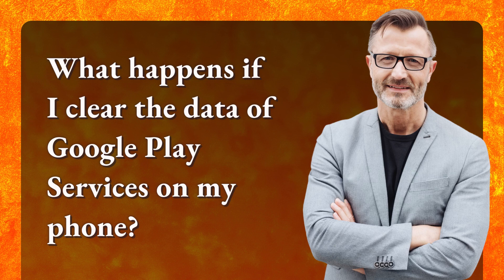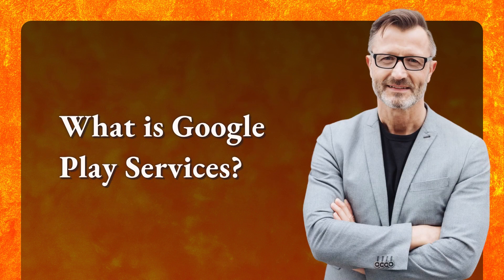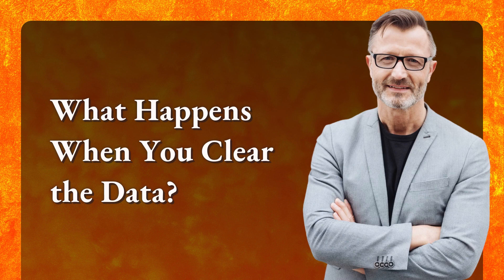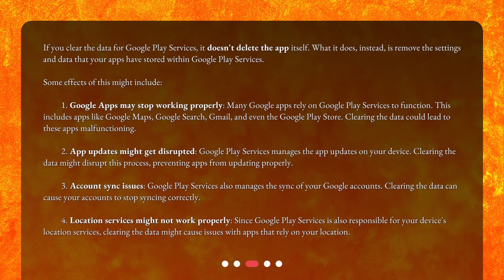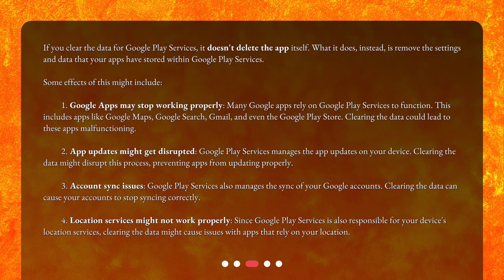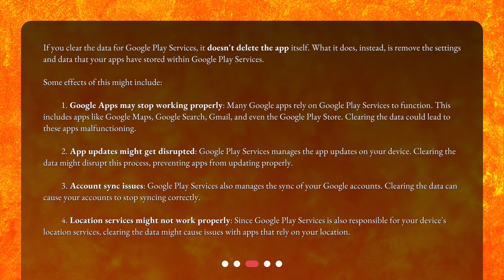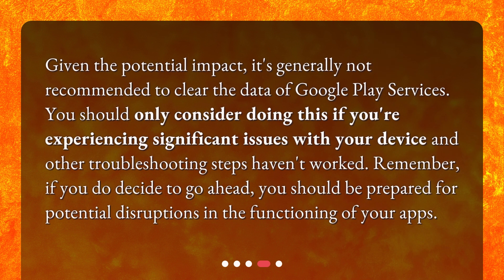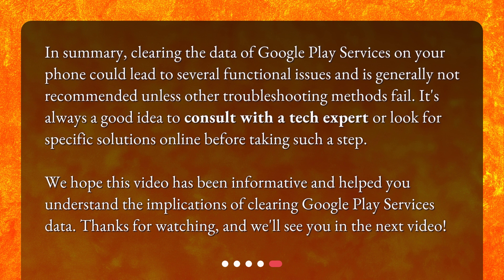What happens if I clear the data of Google Play Services on my phone?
Understanding the Impact of Clearing Google Play Services Data • Discover the impact of clearing Google Play Services data on your Android phone in this informative video. Learn what Google Play Services is and how it affects your apps, updates, account sync, and location services. Find out the potential consequences of clearing its data and why it's important to understand before taking action. Don't miss out on this essential information for Android users!

00:00 • What happens if I clear the data of Google Play Services on my phone?
00:29 • What is Google Play Services?
00:53 • What Happens When You Clear the Data?
02:04 • Should You Clear Google Play Services Data?